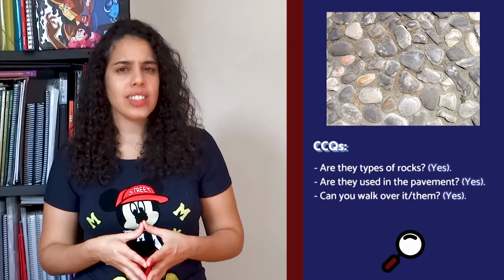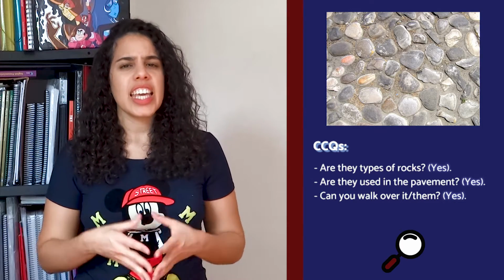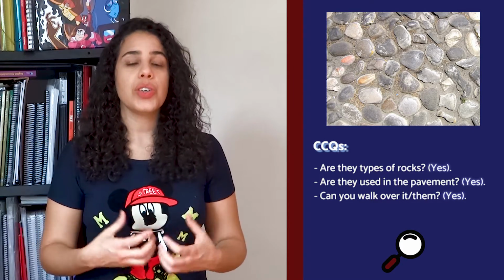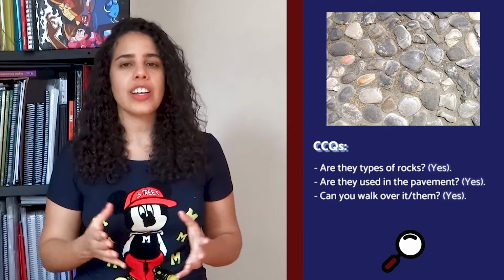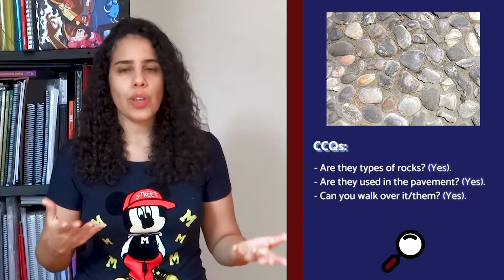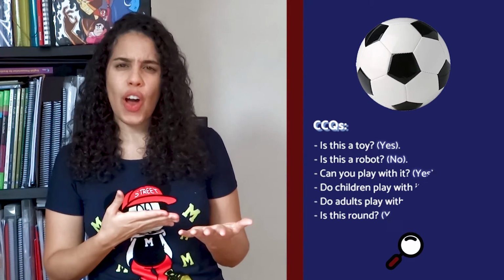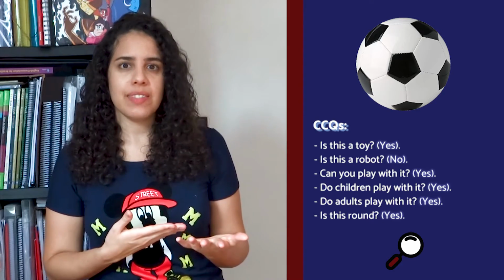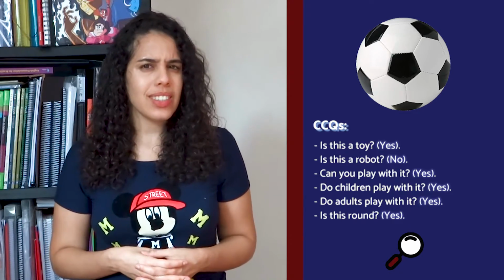CCQ x ICQ | What are Instructions Checking Questions AND What are Concept Checking Questions?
Have you ever heard about ICQ? [BRUSH ICQ OFF] I mean ICQs and CCQs? Have you ever heard about them? If not, don’t worry because today I’m going to tell you everything about them. Let’s go!

○ WHAT IS TO BUILD RAPPORT? AND WHY SHOULD I DO IT? | Some tips on HOW to Build Rapport effectively.
○ HOW TO PREPARE A LESSON PLAN? The CELTA Course | Using my Lesson Planning as an example.

SUGGESTED BOOK:

I’ve been talking about the CELTA Course for a while now. Some relevant topics I touched upon were: Receptive Skills x Productive Skills; Building Rapport; Lesson Planning and others. Today, I bring to you another topic that is pretty relevant for the CELTA Course, and for your lives as teachers: ICQs and CCQs. Do you know what they stand for? Have you ever used them? What for? Even though their spelling is the same, the ICQ [I Seek You] one is not – the least bit – related to the instant messaging website that was a fever at the end of the 20th century and the beginning of the 21st century. Well, in this video I am going to tell you what ICQs and CCQs are, how to ask them, and their relationship to the CELTA Course.

00:00 ICQs AND CCQs: WHAT ARE THEY?
00:38 THE CELTA COURSE RELATED CONTENT AND CCQs AND ICQs.
01:35 WHAT ARE CCQs AND ICQs?
02:19 WHAT ARE ICQs: THE INSTRUCTION CHECKING QUESTIONS?
04:56 WHAT ARE CCQs: THE CONCEPT CHECKING QUESTIONS?
06:25 CCQs AND NEGATIVE ANSWERS.
07:13 ICQs, CCQs AND THE CELTA COURSE.
08:14 EXTRA INFORMATION ABOUT THE CCQs AND ICQs.
10:05 PRACTICE CCQs AND ICQs.
10:53 EXTRA AND BLOOPERS